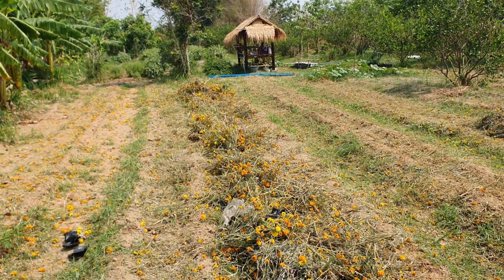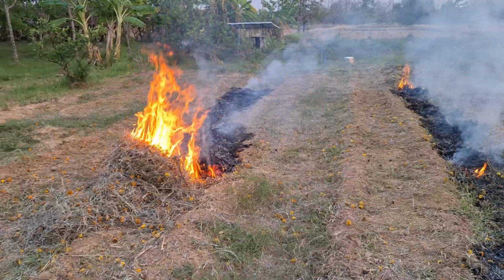Devastating Disease hits Flower Crop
Tough times call for tough measures. Sometime there are few if any options and  you just got to get into it and act quickly. A disease has beset one of our Flower crop. Watch the video for the full story.